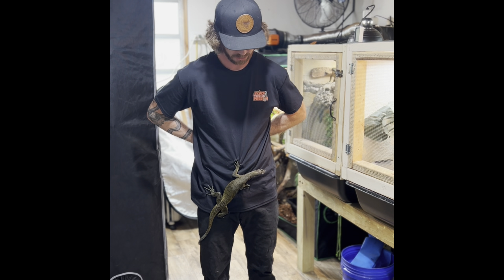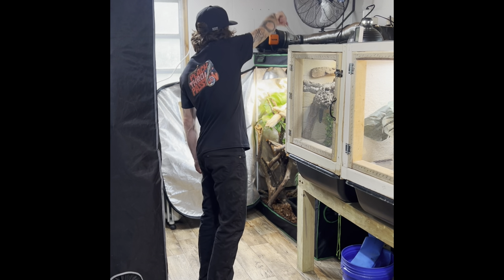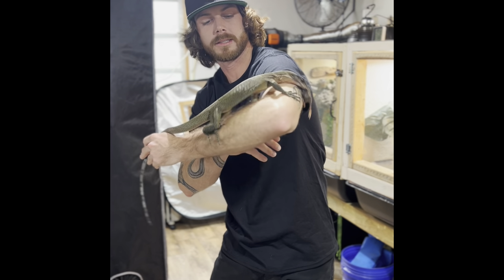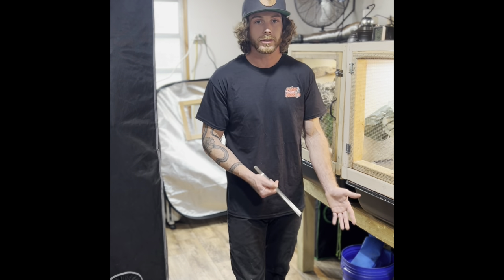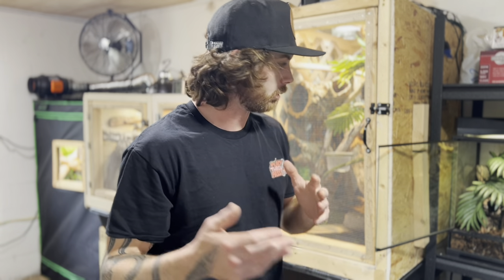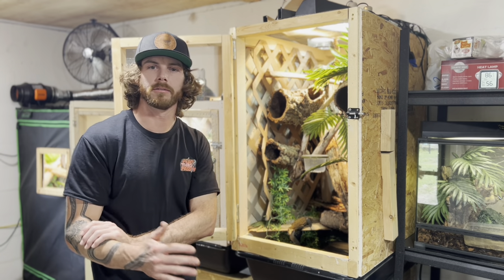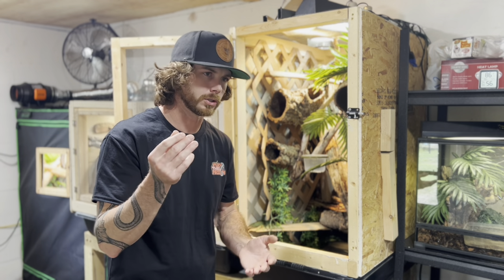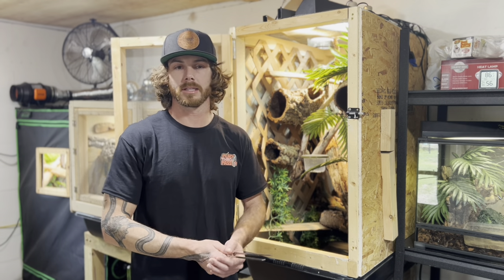Peach Throat Diet! Healthy body structure and habits! Must watch!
What’s up everyone in this video? I want to dive into Peach Throat diet! Why I feed them the way I do, why you should exercise your lizards very often and what signs  to look for in your lizards body shape that are signs of good health and good practice. Hope this video helps some of you guys and answer some questions. ￼